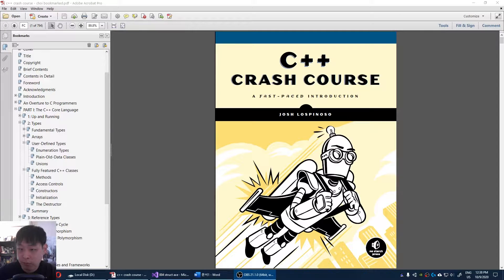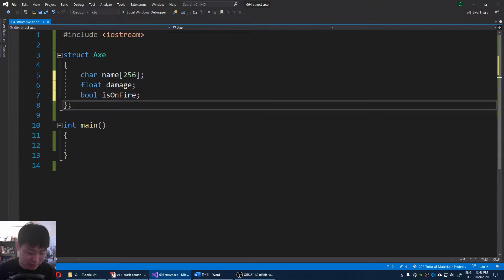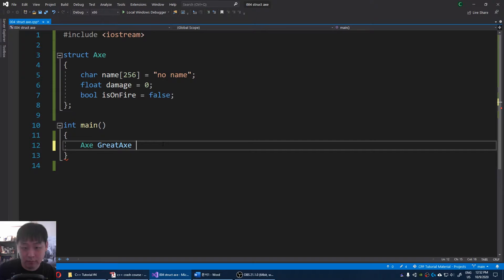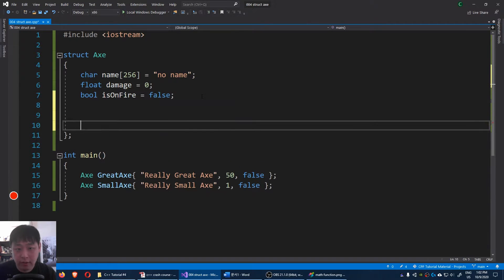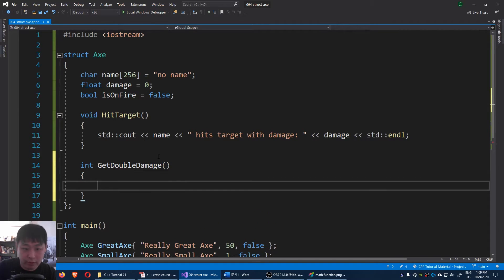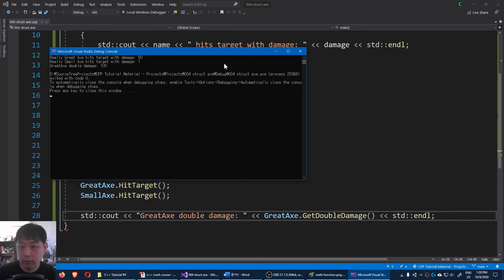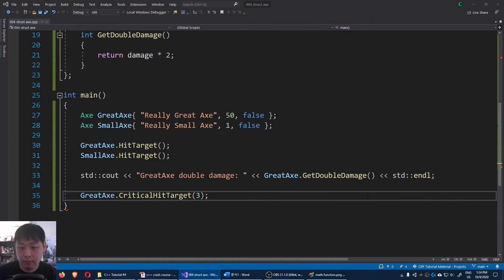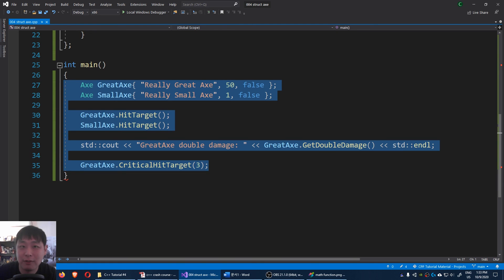[C++ Tutorial #4] Structs and Functions - GameDev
structs vs classes is a debatable topic so we'll get to that later. For this video, I create a simple example of structs and functions. I also don't see too much value in talking about function vs method, at least in gamedev.

Intro: (0:00)
struct Axe: (0:24)
Functions: (2:45)
Outro: (5:46)